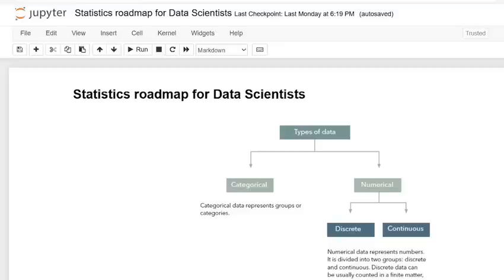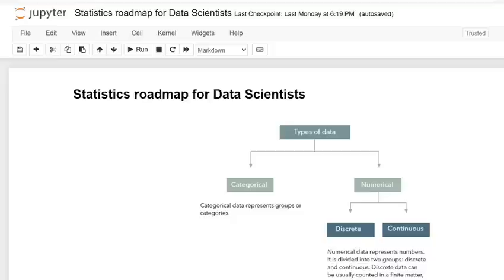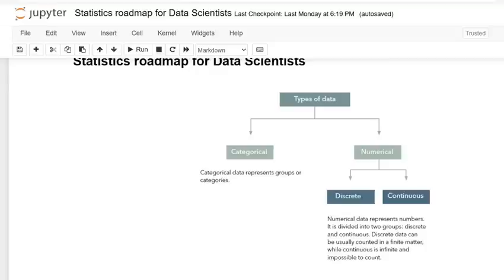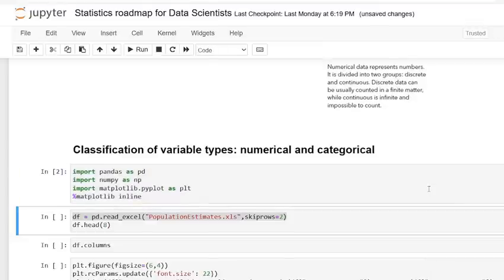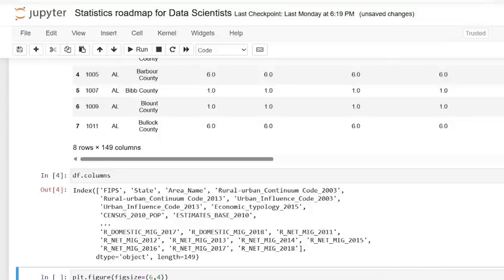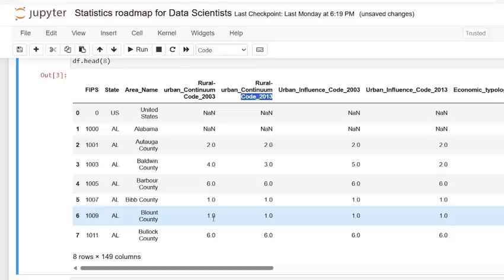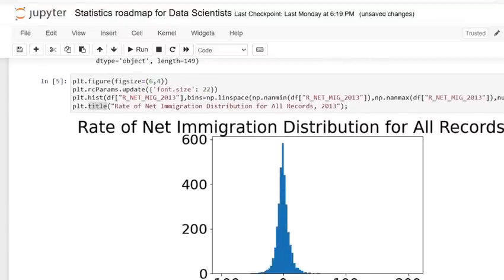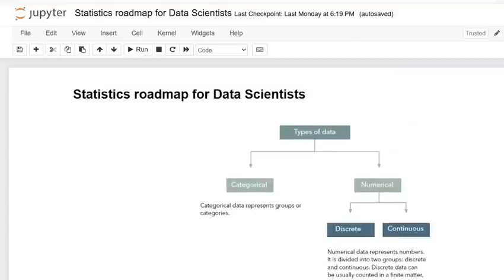Statistics roadmap for Data Scientists